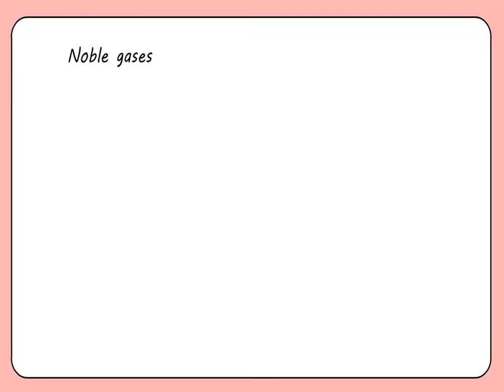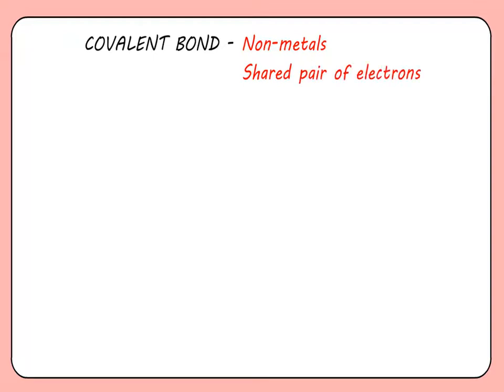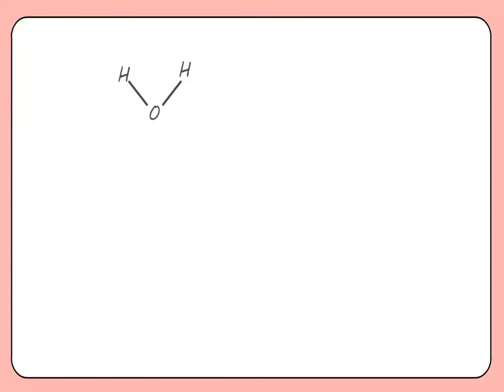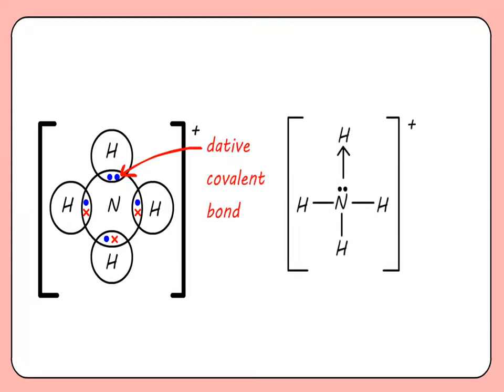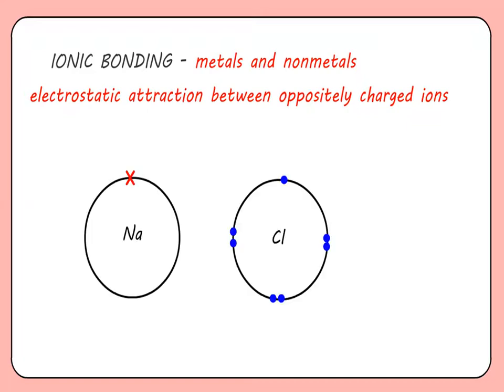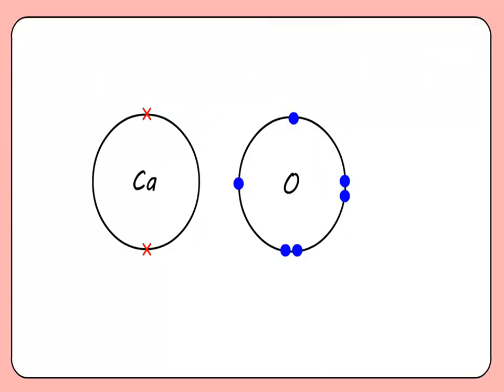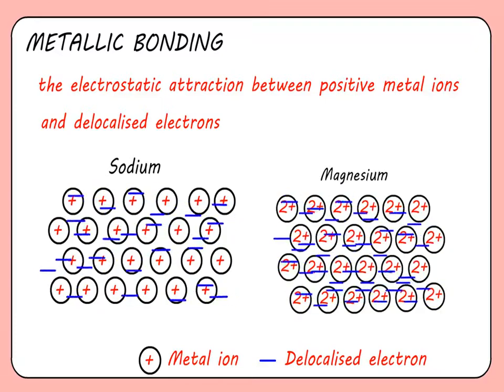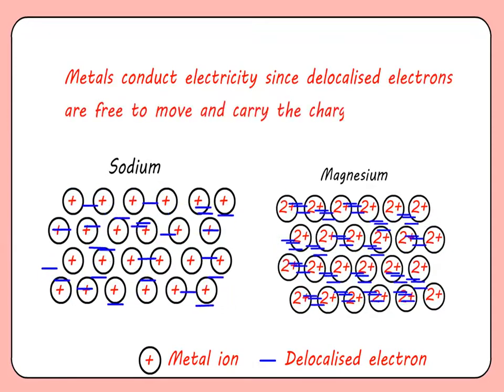OCR AS 2.2.1-2.2.2 Electron Structure & Bonding and Structure video2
OCR AS 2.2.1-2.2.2  Electron Structure & Bonding and Structure